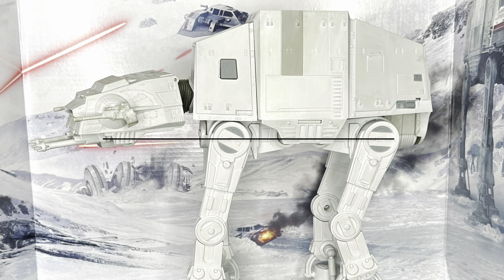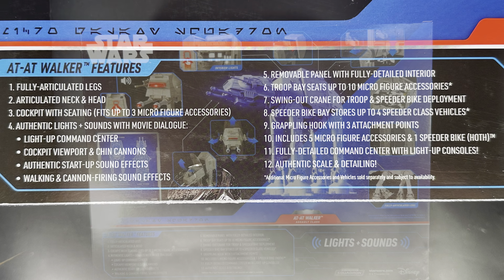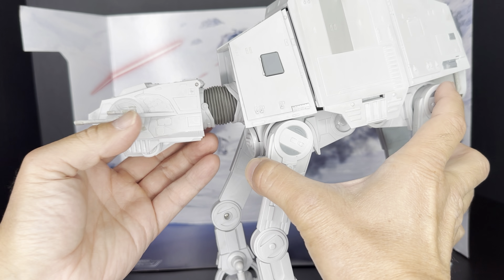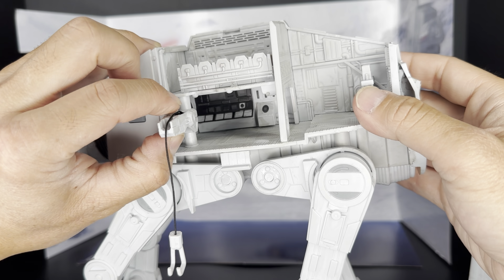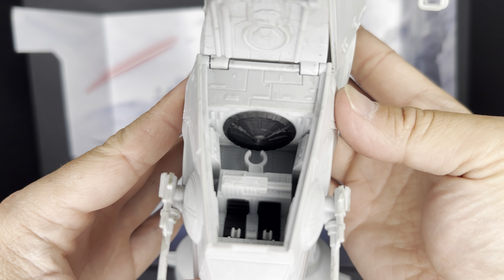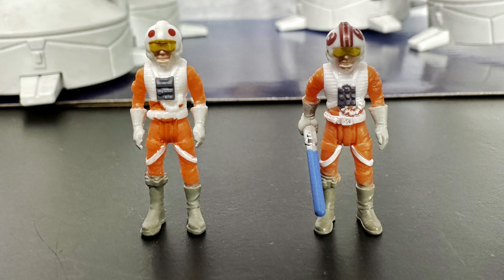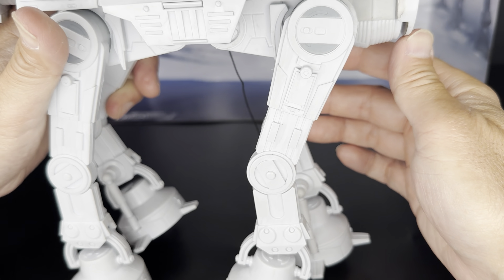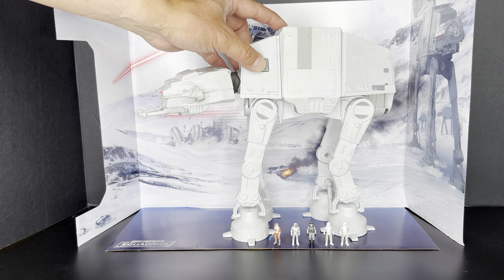Unboxing Star Wars Micro Galaxy Squadron AT-AT Walker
The Star Wars Micro Galaxy Squadron is a great line for fans of the spaceships and other vehicles in the Star Wars franchise. In this video, we're unboxing the AT-AT Walker.